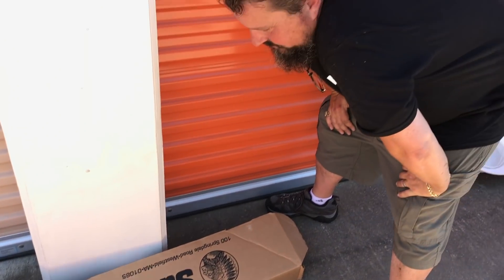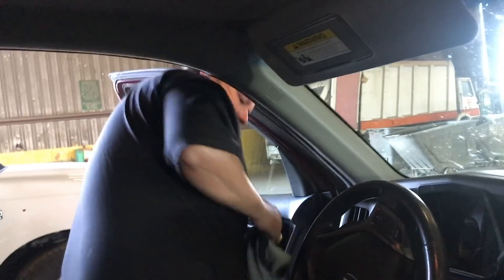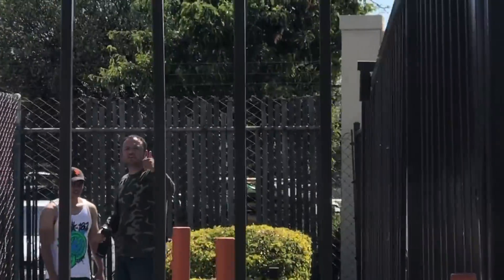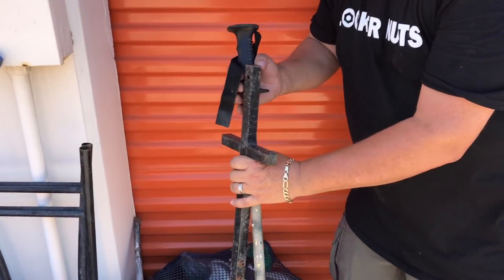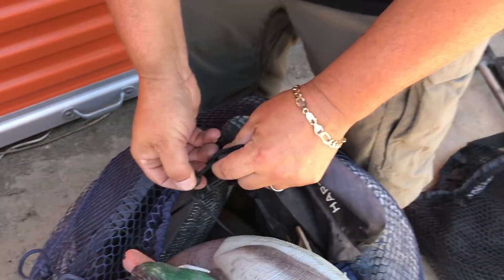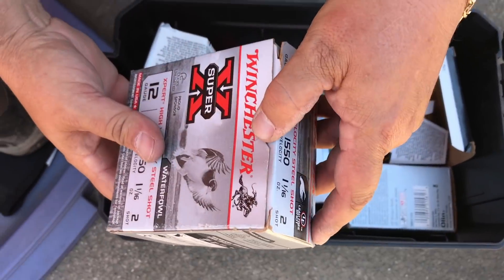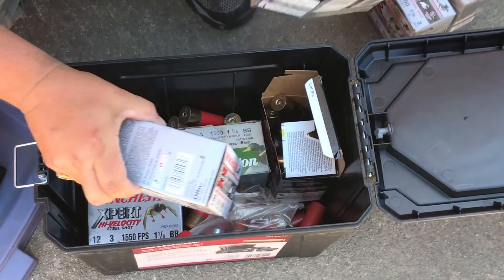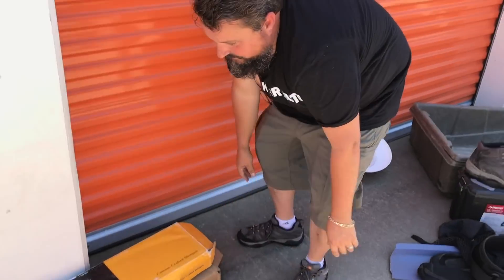HUNTER'S LOCKER with GUN BOXES, AMMO, DECOYS and more at the abandoned storage auction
This is PART 2 of the hunter's locker that I bought at the storage facility auction this week. This unit was super exciting with all the camoflauge bags, duck decoys, boxes of ammo, and rifle boxes. This one had the other bidders talking about it for the rest of the day!

That can be seen on our friends' channel, TREASURE HUNTING WITH JEBUS at this link:

What was in the bags? What was in the boxes? You'll have to watch and find out what happens on this very special TREASURE HUNT!

Come along with us for another storage locker adventure, and get a taste of what makes us Locker Nuts.